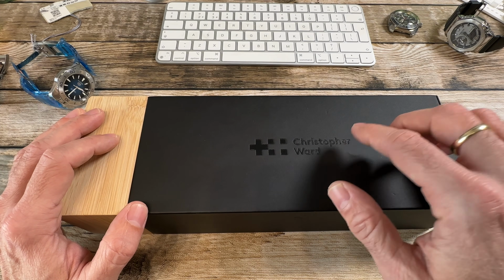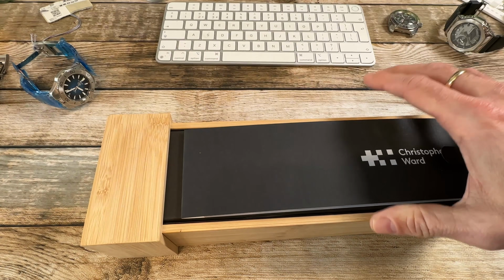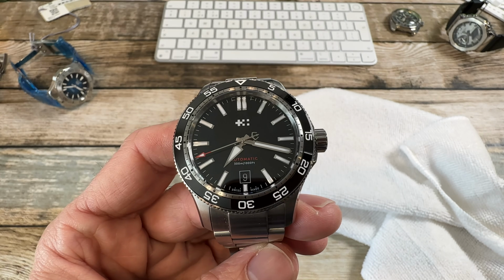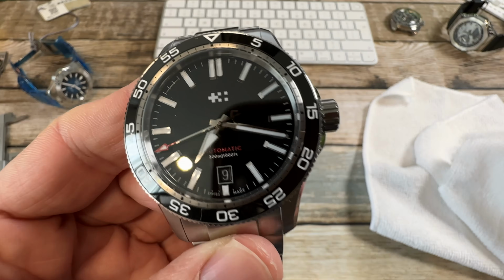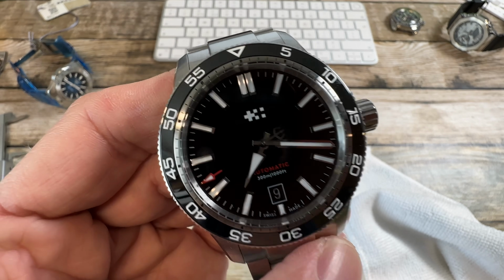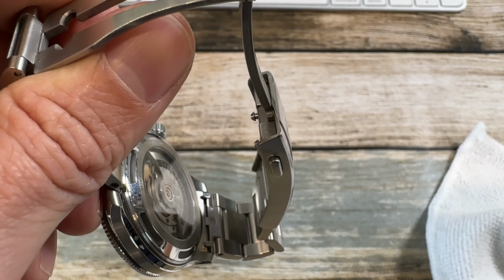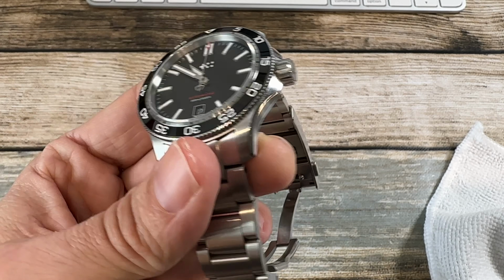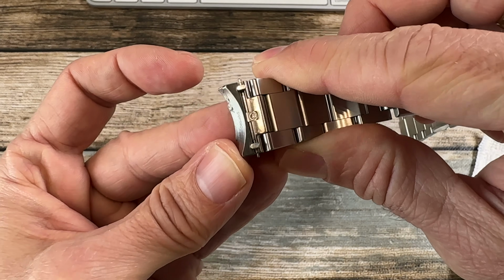Christopher ward trident pro 300 40mm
Hello guys, this is my little impressions video of the Christopher Ward C60 Trident Pro 300 in the 40mm case size. Please see my other video where I look at the 38mm version so you can compare. I really like the sizing of this watch on my 6.25” wrist! If you’re on the fence with this watch… just grab one! :)

I have a few watches for sale on Ebay most of the time. My username is Mobster5